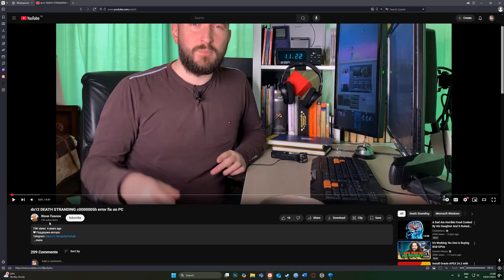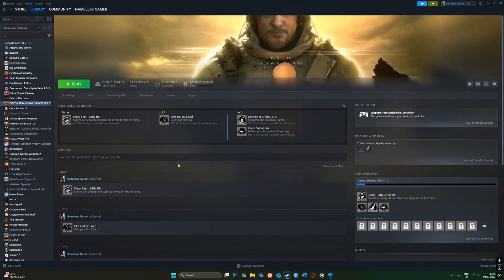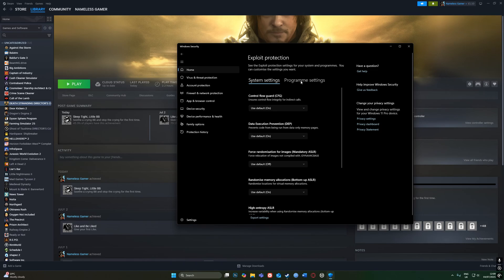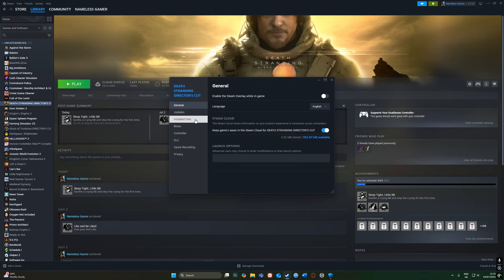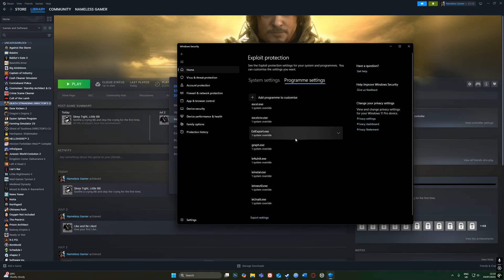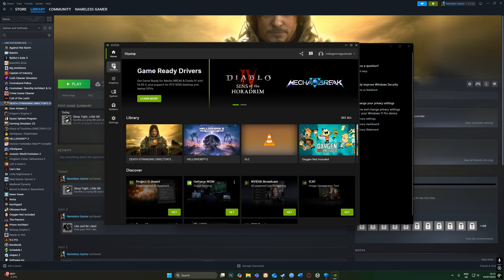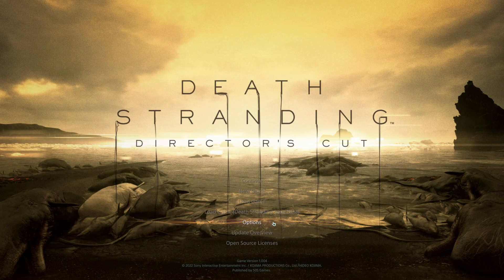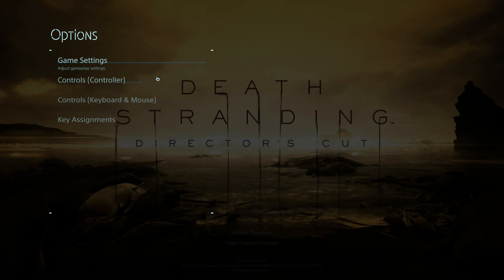Death Stranding Access Violation (C0000005h) error Fix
If you get this error you know how annoying this is. This fixed it for me